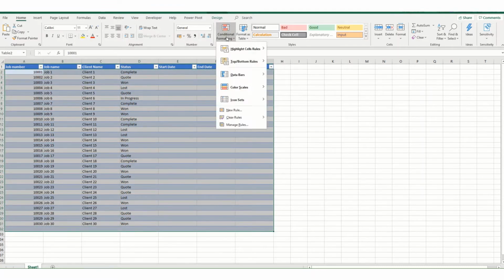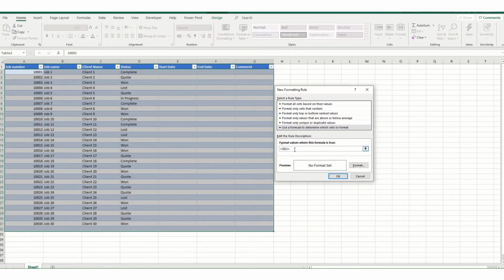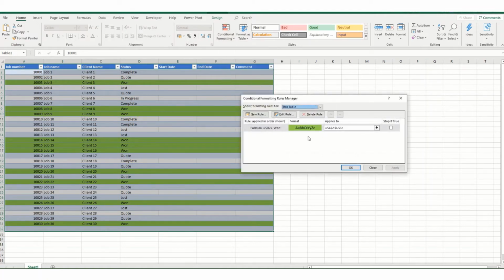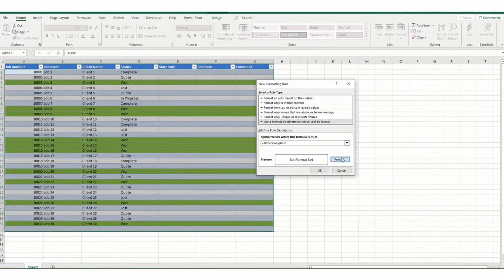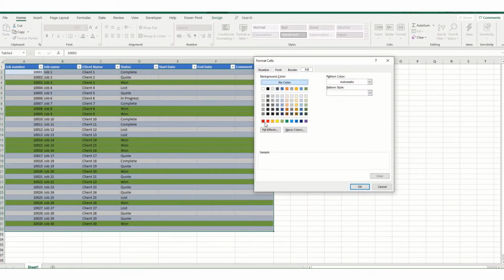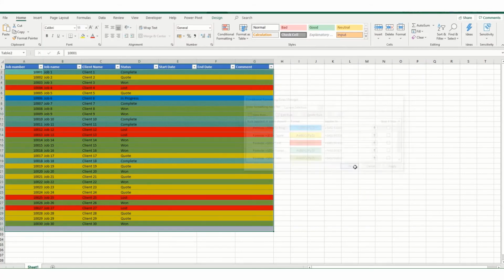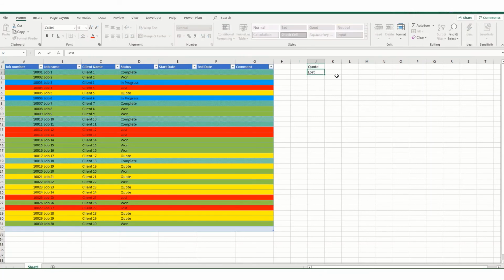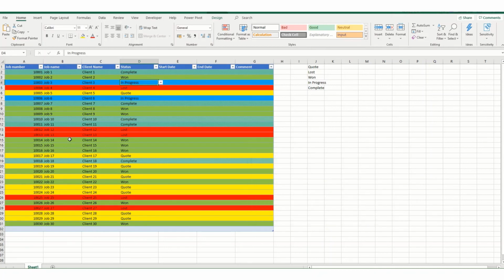Excel for beginners: Conditional formatting a row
In this beginners excel tutorial we look again at conditional formatting and how you can use this to format an entire row based on the value in a cell.